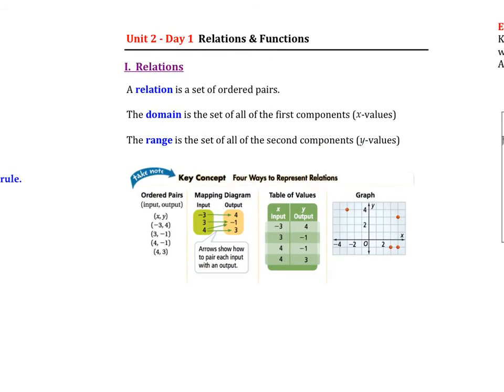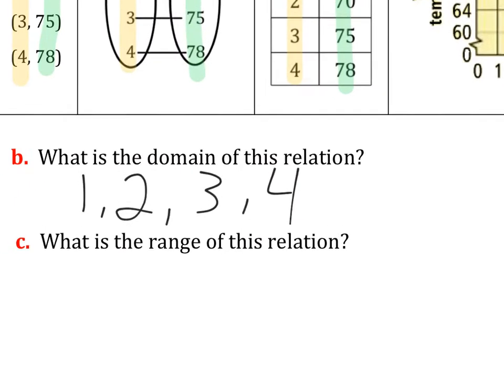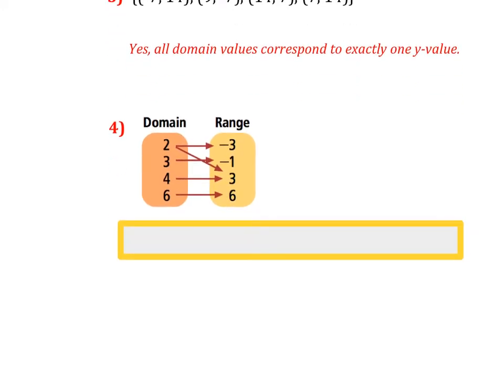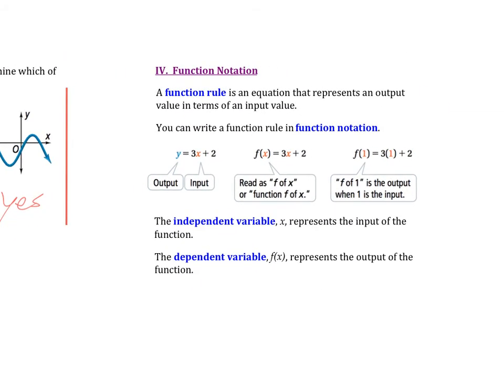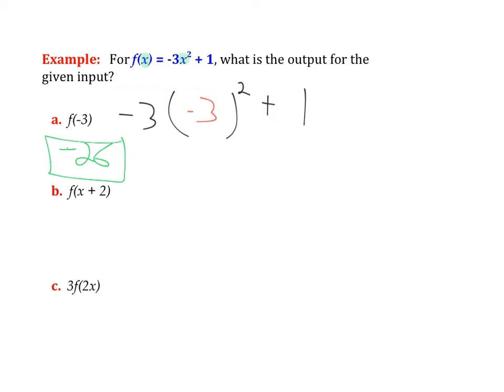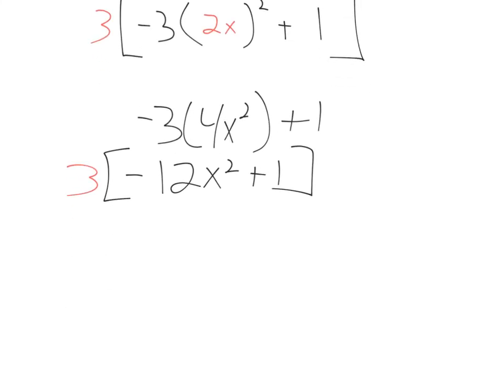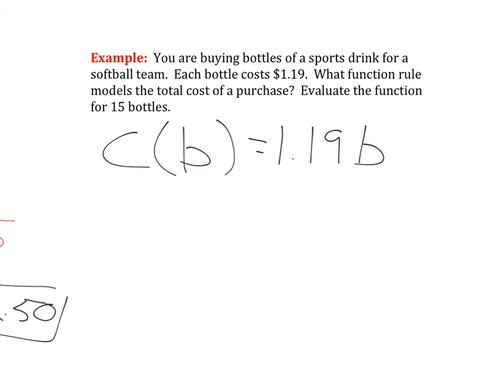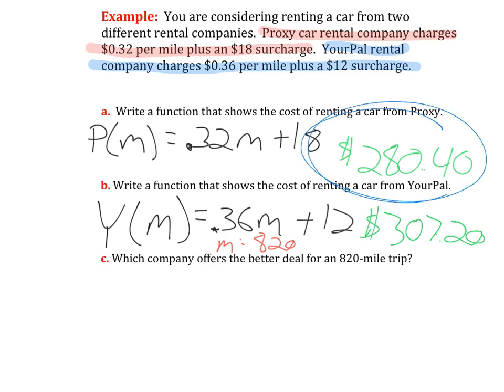A2TS Unit 2.1 Relations and Functions